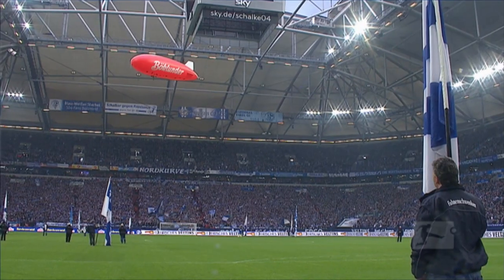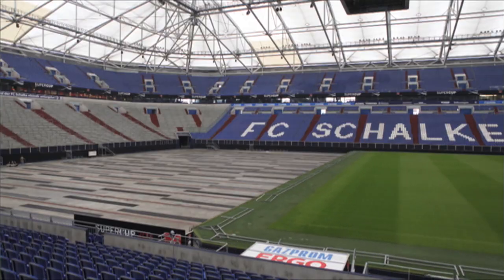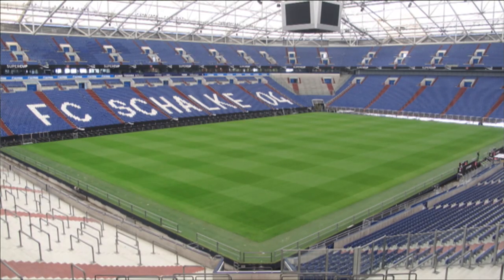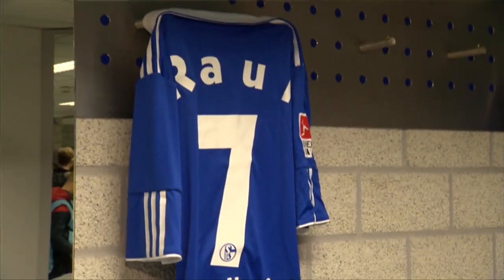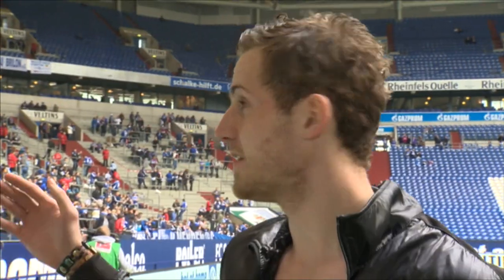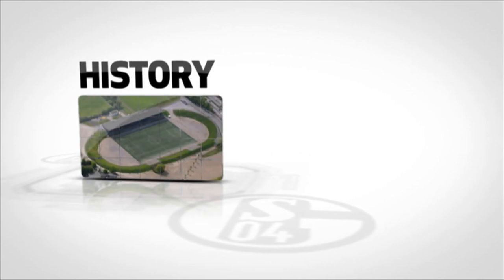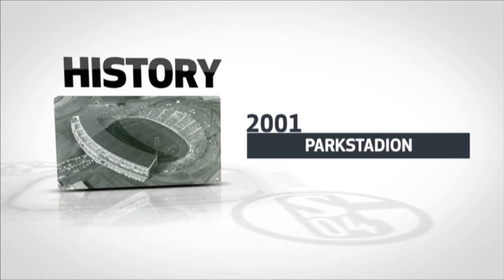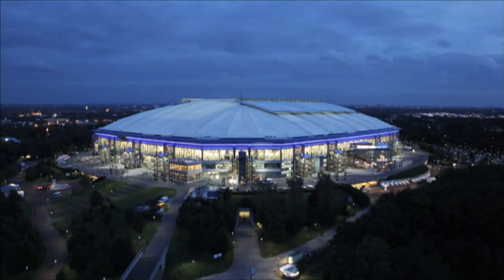My Stadium: Veltins Arena - FC Schalke 04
Schalke keeper Ralf Fährmann shows us around the innovative Royal Blues' Arena, with a peek inside its most hallowed sanctum - quite literally a chapel, which has already been used for 200 weddings and 800 baptisms. Check out the unique arena!

The Official Bundesliga YouTube channel gives you access to clips from Germany's football league that you won't find anywhere else.  to see what all the noise is about!  - - For all the latest news please head